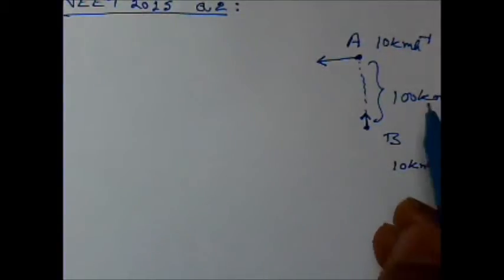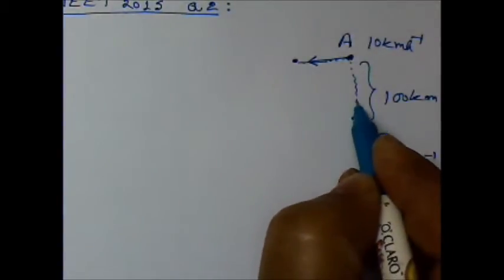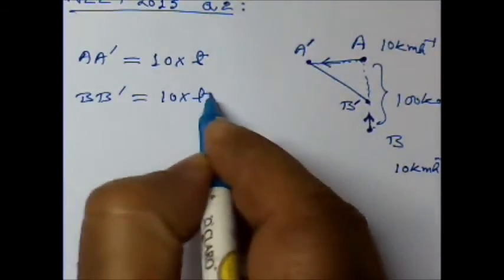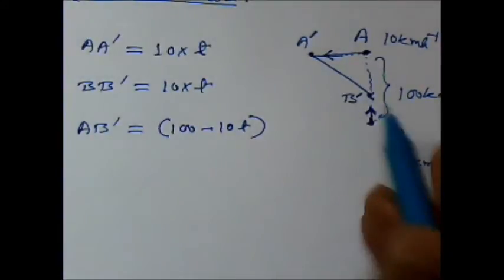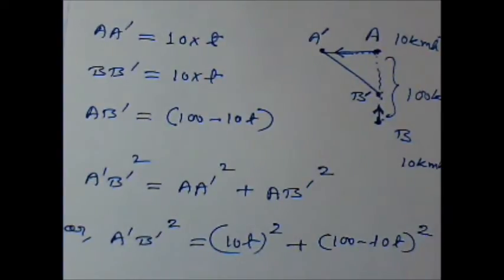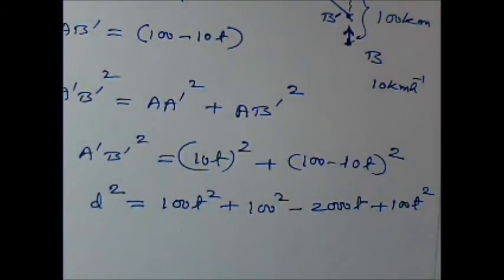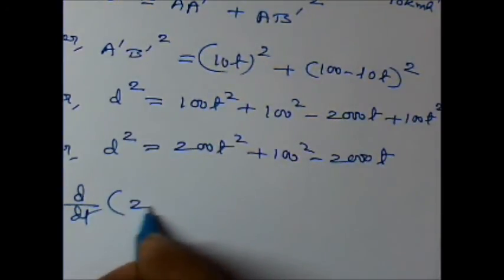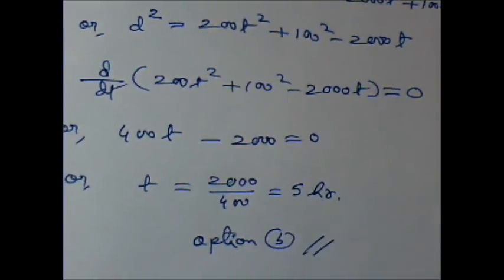Q1 Mechanics NEET2015 MAY Q2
" for more help with your studies.

Video solution of an AIPMT 2015 question: A ship A is moving Westwards with a speed of 10 km/hour and a ship B 100 km South of A, is moving Northwards with a speed of 10 km/hour. The time after which the distance between them become shortest is:
(a) 0 h (b) 5 h (c) 5(root 2) h (d) 10 h